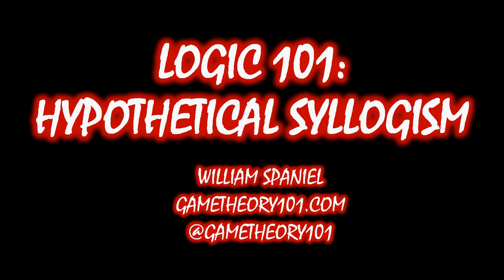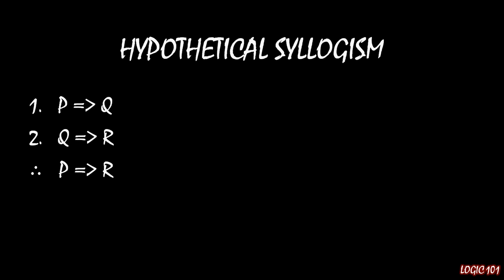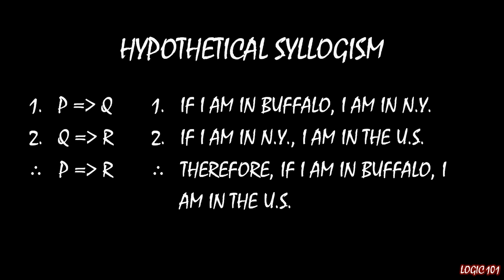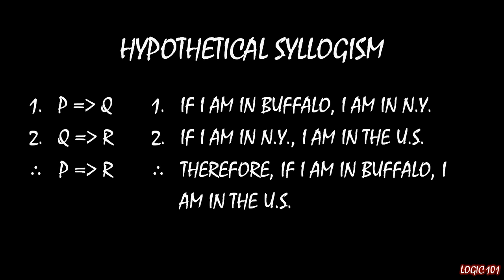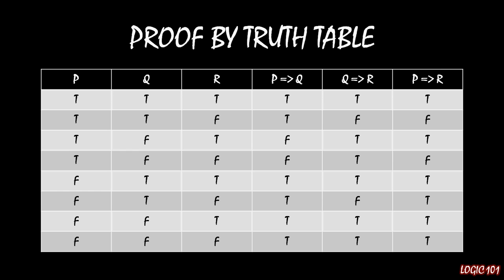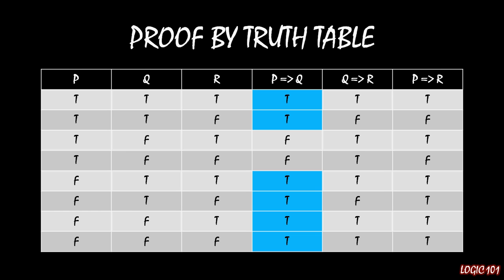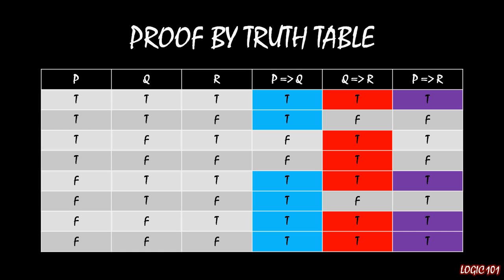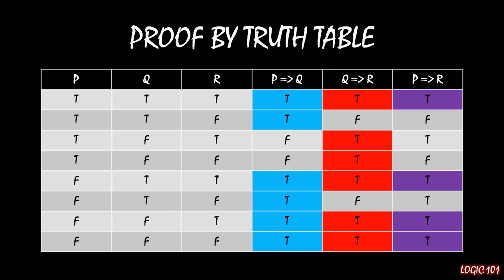Logic 101 (#30): Hypothetical Syllogism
If you know p implies q and q implies r, hypothetical syllogism says you also know p implies r.